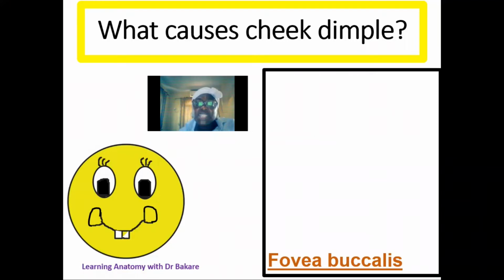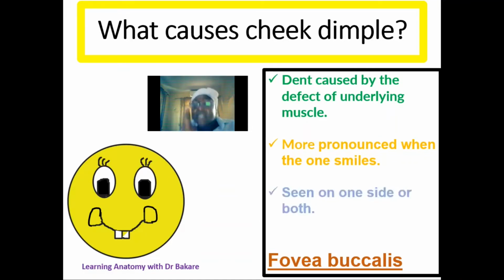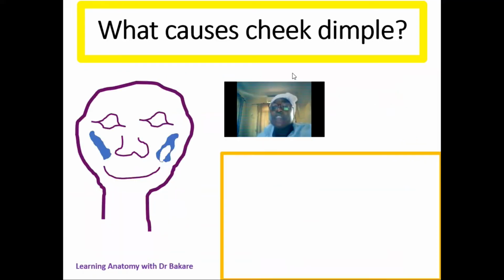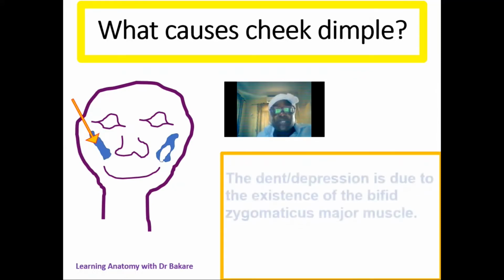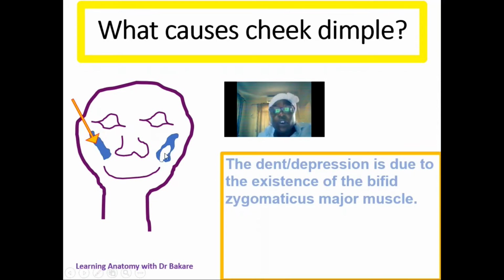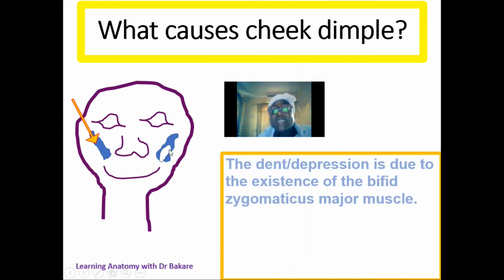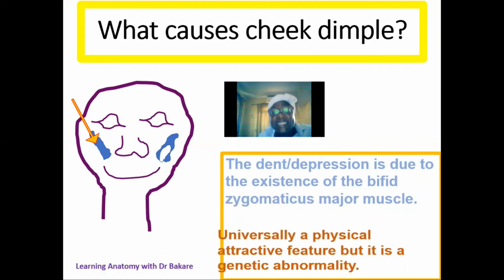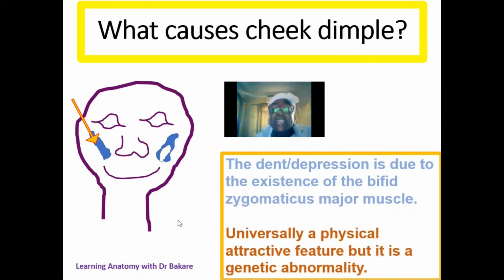What causes cheek dimple?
Cheek dimples result from an abnormality of the muscle of the cheek, the zygomaticus major, splitting in two and pronounced when the individual smiles.